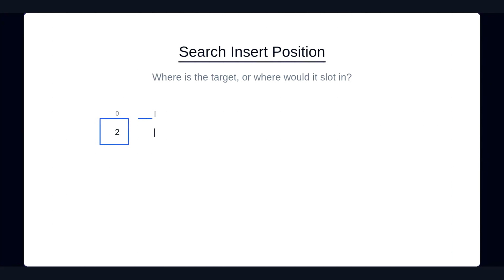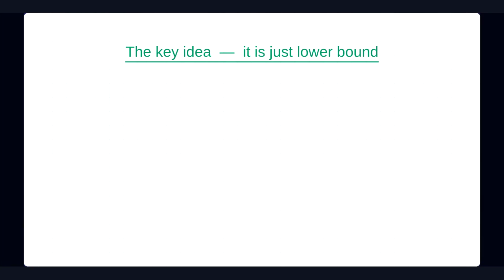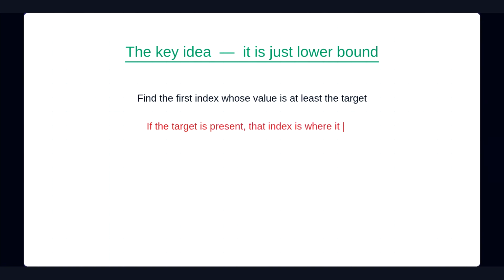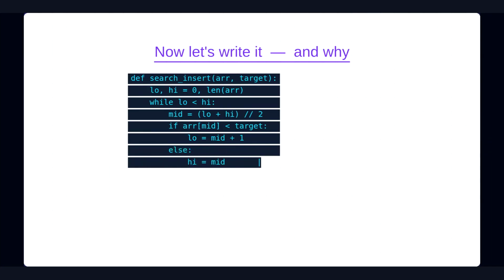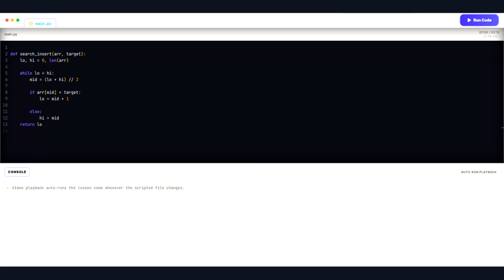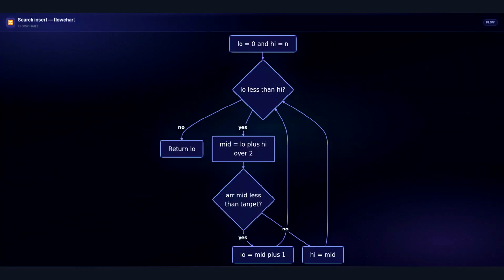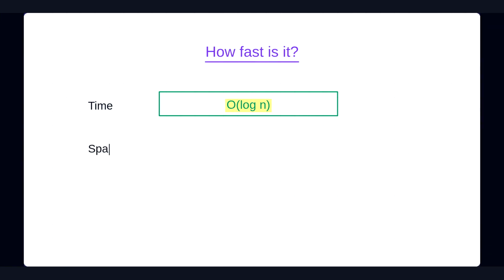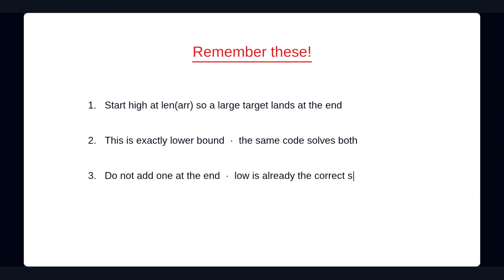#42 · Search insert position — the Intuition + Python Code | DSA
Search insert position — Find where a target is, or where it would be inserted to keep the array sorted. We build the intuition first, then write it in clean, runnable Python. Perfect if you're starting Data Structures & Algorithms. 🚀

📚 In this lesson • The intuition behind the problem • The approach / pattern: Binary search • Writing the solution in Python, line by line • Time & space complexity — why it's efficient • Common mistakes to avoid